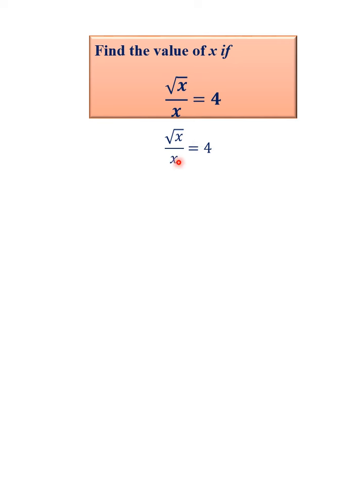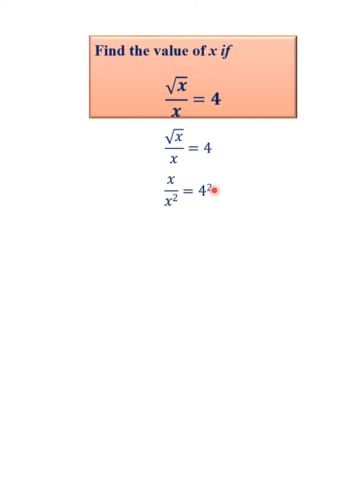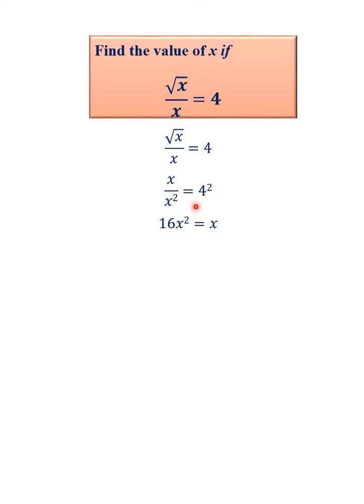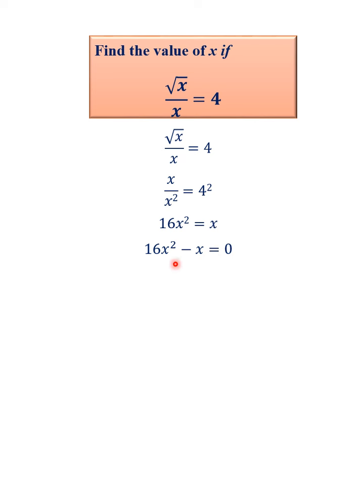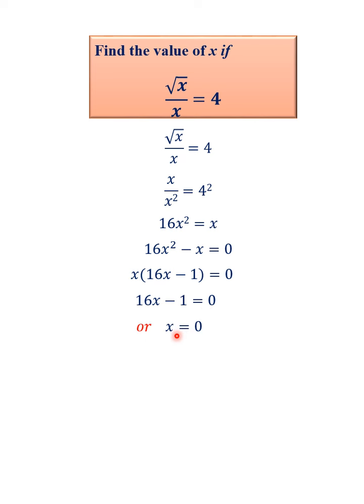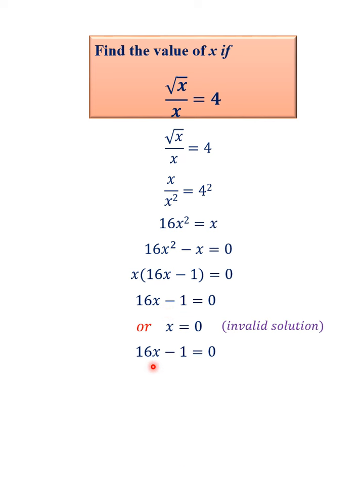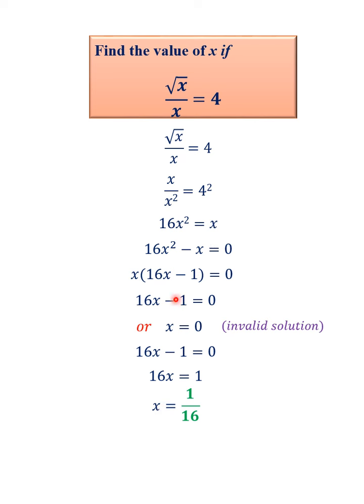Find the Value of x - A level - GCSE